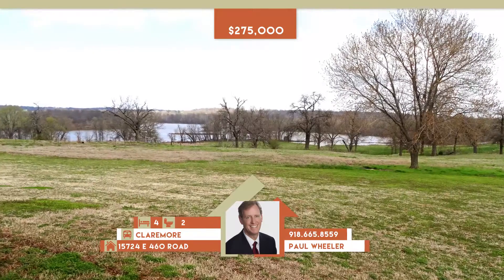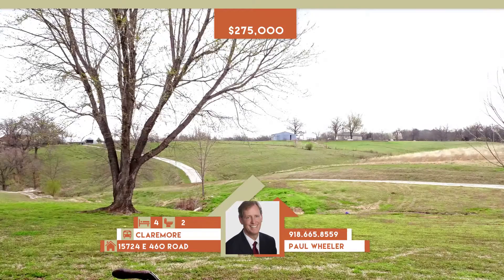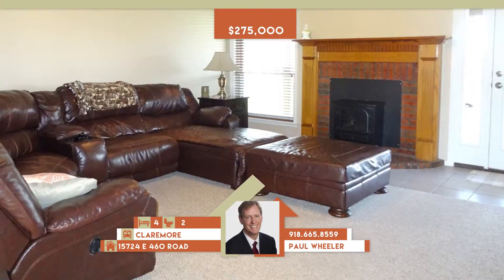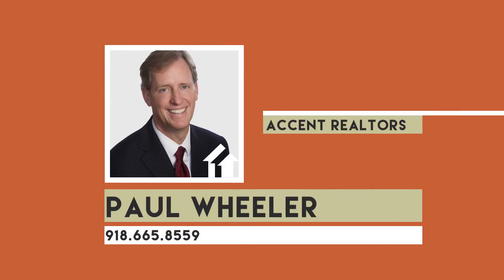15724 E 460 Rd - Paul Wheeler